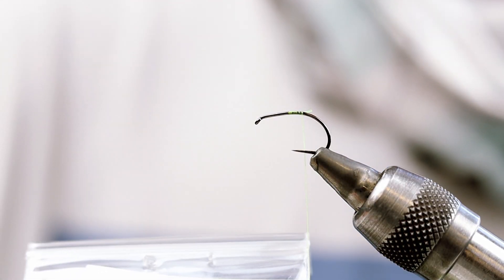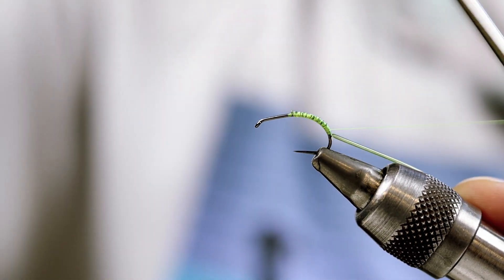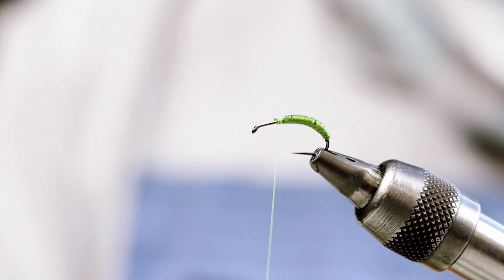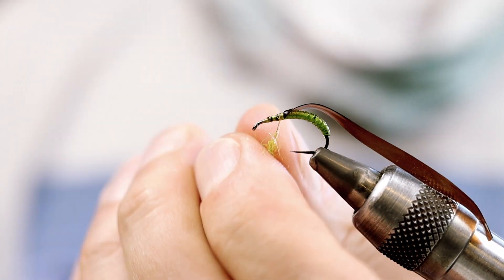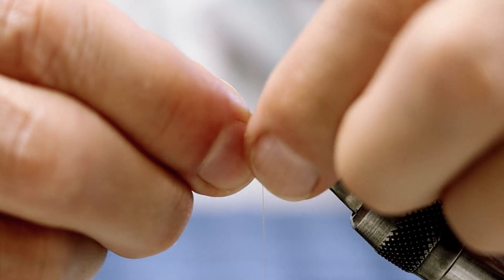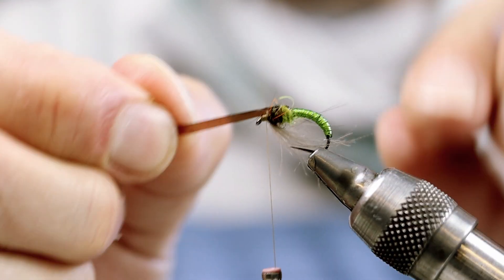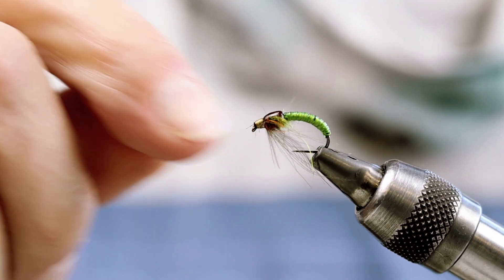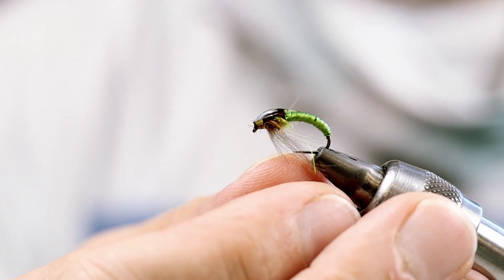Green Caddis Pupa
In this video, Antonio Rodrigues shows us another effective caddis pupa.

Hook: Umpqua C300BL

Thread: Veevus Chartreuse

Thread 2: Tan

Abdomen: Olive Midge Tubing

Thorax:  Olive SLF

Thorax 2: Brown SLF

Wing Case: Brown Scud Back 1/8”

Wings: CDC